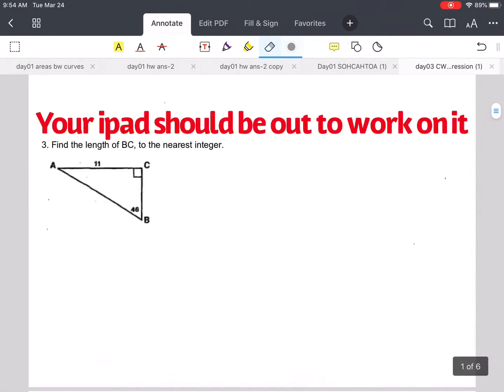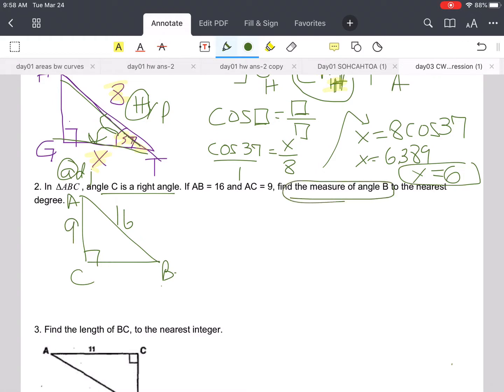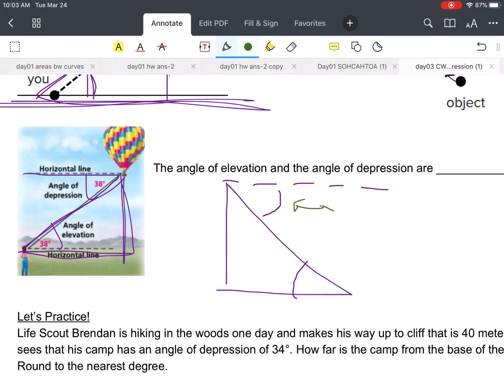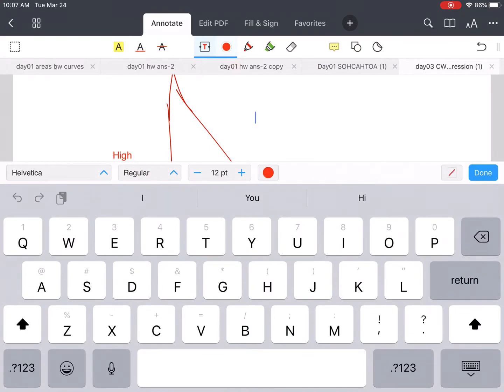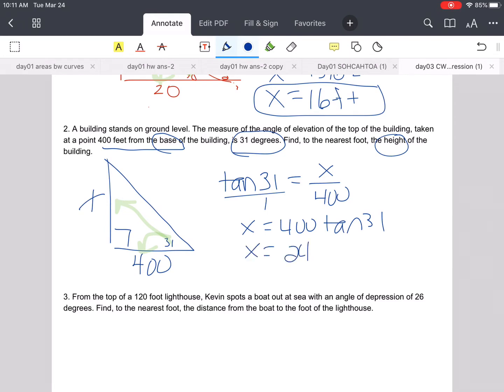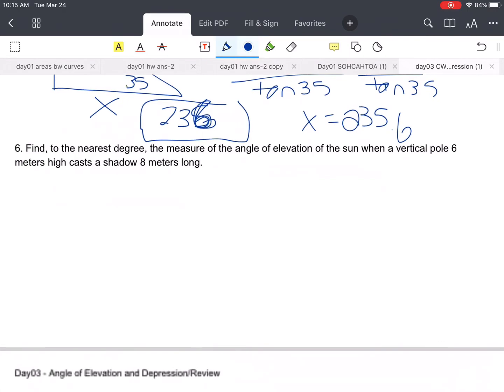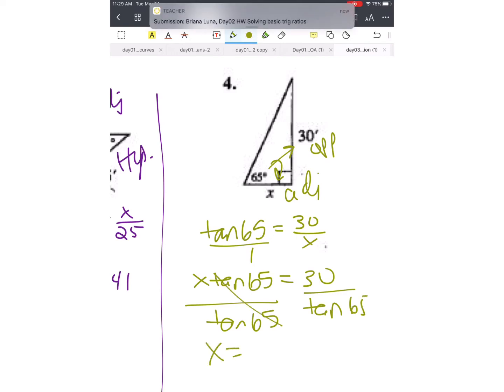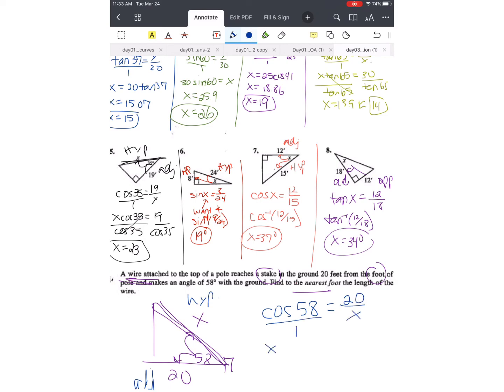Day03 Trig CW angle of elevation and depression